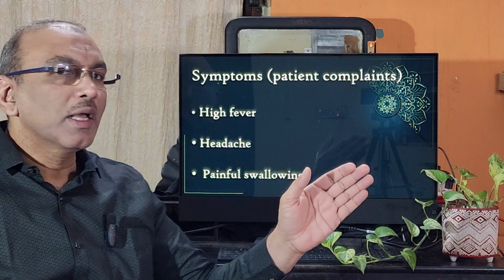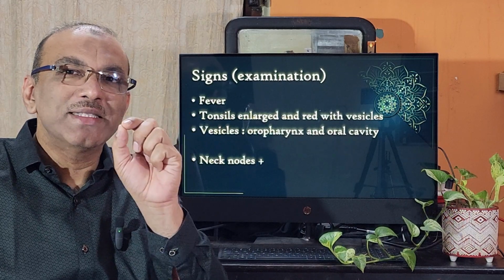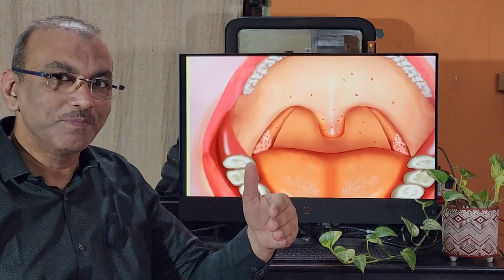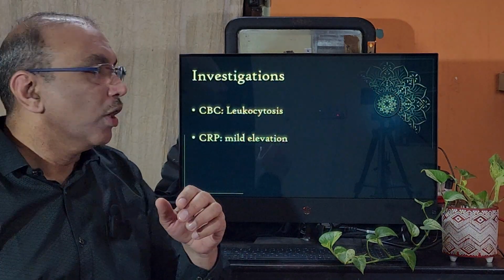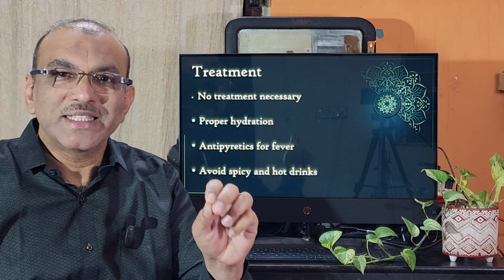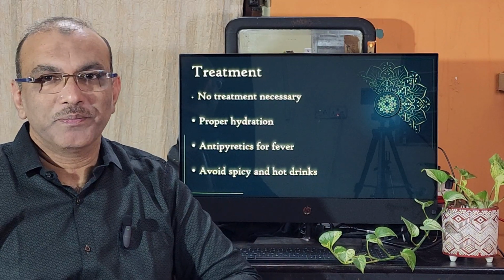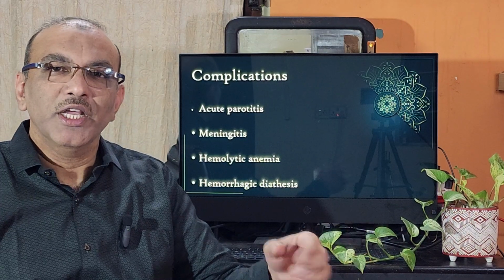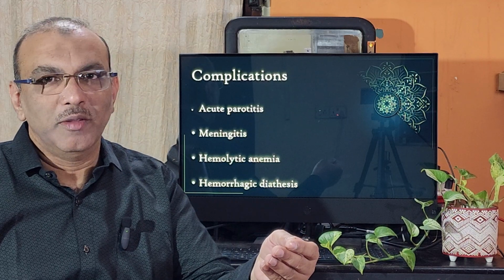Herpangina / English / Patient teaching programme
Introduction, patient complaints, examination findings, investigations and treatment